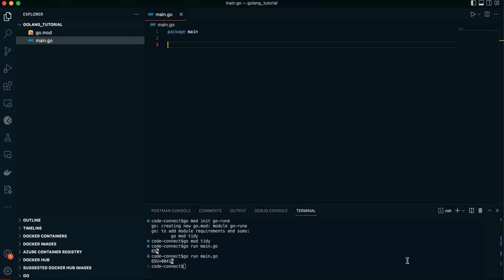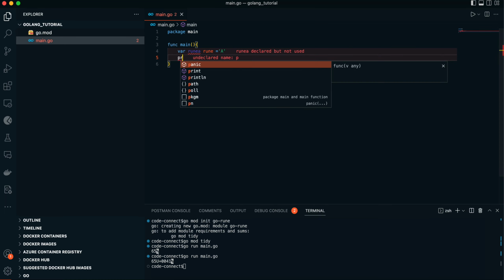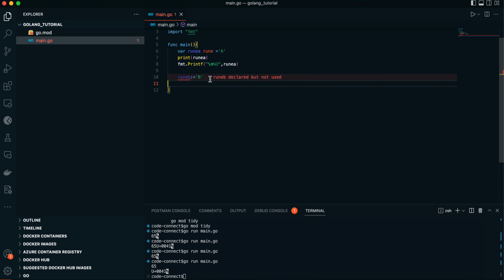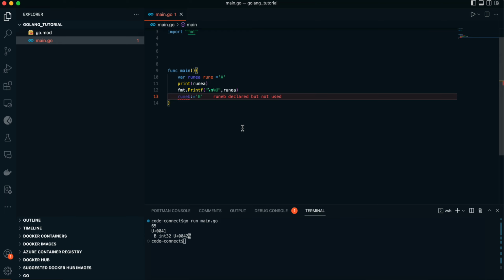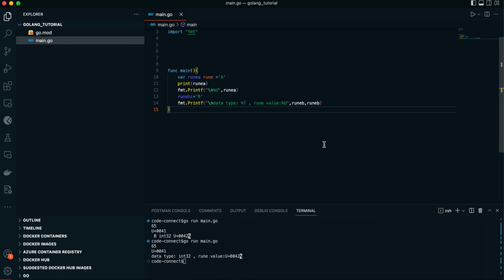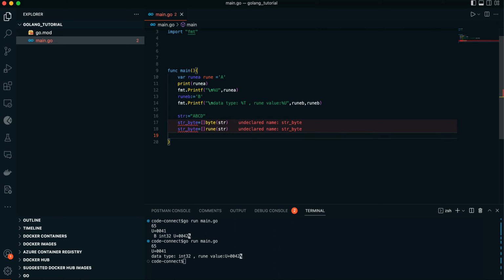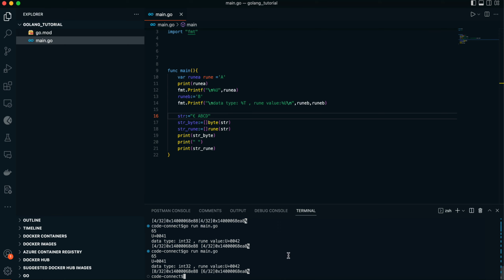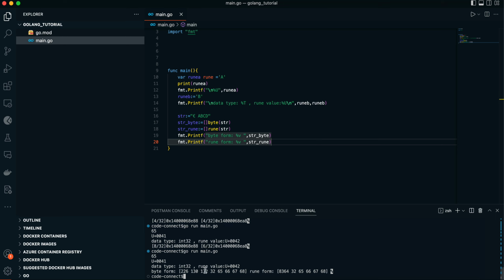Rune Data Type In Golang For Beginner With Example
In this informative video, we delve into runes in GoLang. Discover what the rune type is, understand if a string is a sequence of runes, explore Unicode characters. If you're curious about how GoLang handles text and encoding, this video is a must-watch

What is the rune type in Golang?
is string sequence of rune?
what are unicode characters